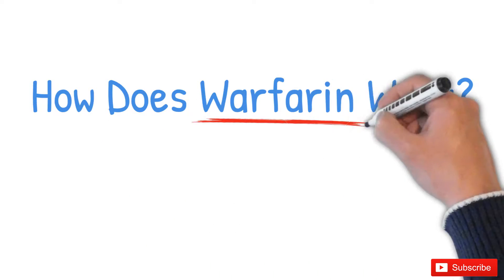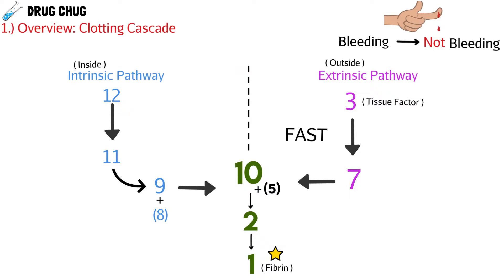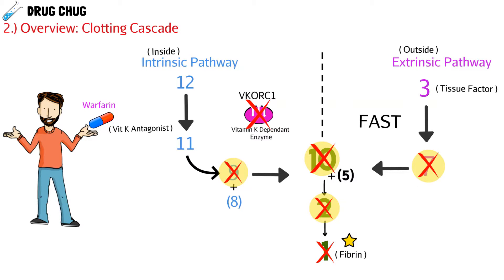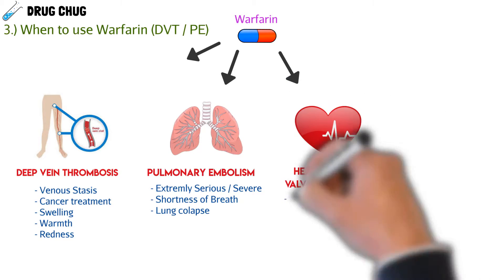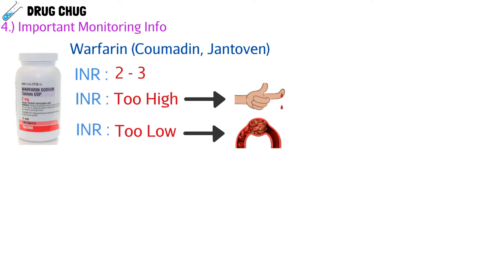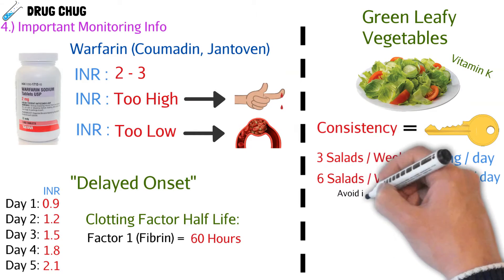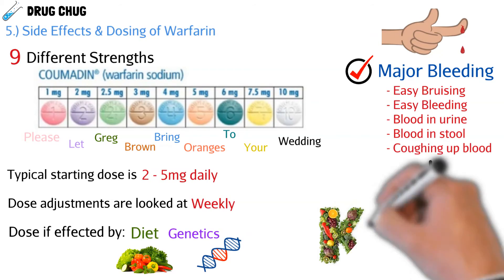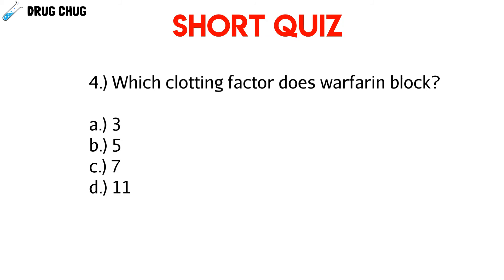How does Warfarin Work? (+ Pharmacology)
How does Warfarin work? Anticoagulant medication via blocking clotting factors 2,7,9 & 10.

Warfarin is an anticoagulant, brand name: Coumadin and Jantoven. This is used to treat and prevent blood clots from forming which may lead to heart attack and stroke patients. Anticoagulant therapy seeks to prevent the development of deep vein thrombosis and pulmonary embolisms.

Time Stamps:
- Overview Clotting Cascade 00:00
- Warfarin MOA 03:57
- When to Use Warfarin 06:57
- Important Monitoring Info 09:12
- Side Effects & Dosing 13:03
- Quick Summary 15:47
- Short Quiz 17:04

Answers:
1.)B
2.)C
3.)D
4.)C

This pharmacology lecture covers topics such as Anticoagulant drugs. We talk about Warfarin and how it is a Vitamin K dependent antagonist. We discuss how Warfarin blocks the clotting factors 2,7,9 & 10 which leads to less fibrin being formed. This causes the lowering of blood clots.  Also, we talk about the pathophysiology of the clotting cascade, heart attack and stroke and how anti-coagulation therapy is beneficial. We discuss the mechanism of action of Warfarin and its side effects. Drugs mentioned include; Warfarin, Jantoven and Coumadin.